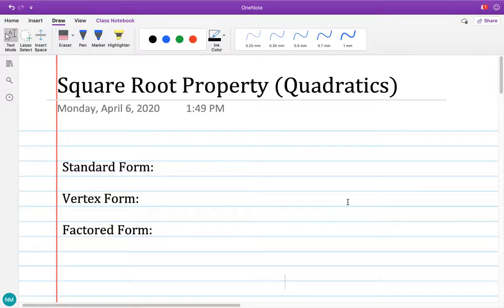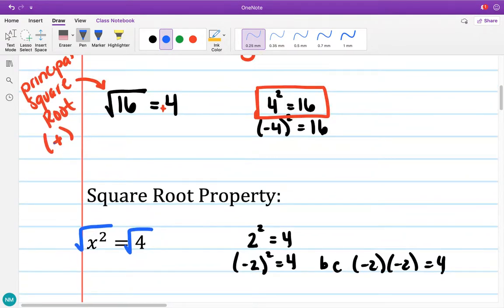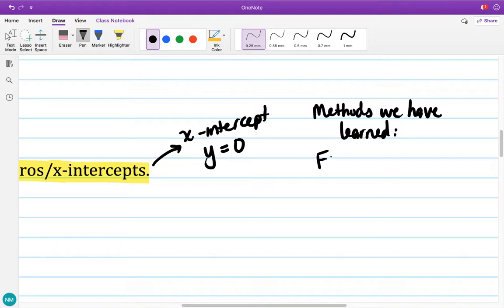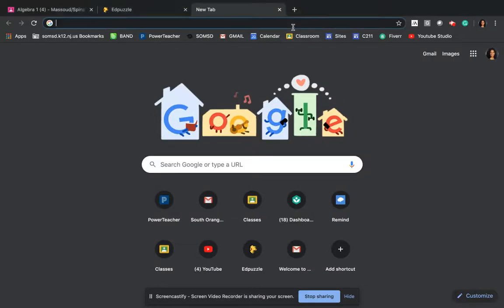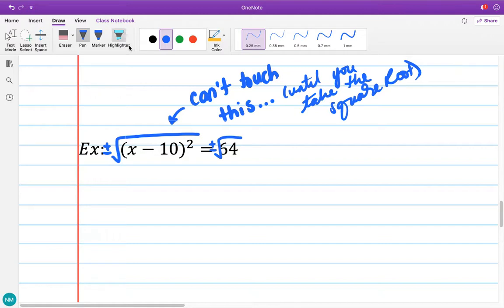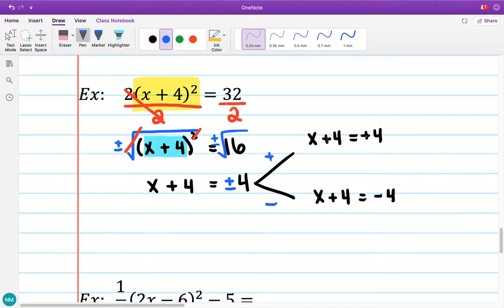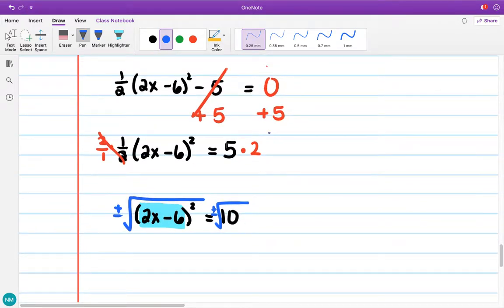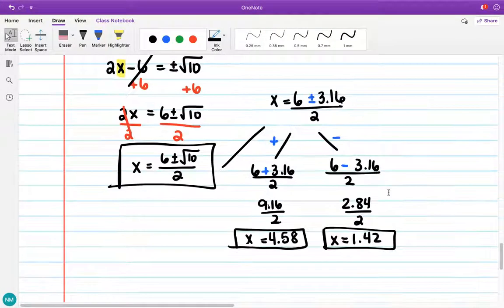Square Root Property (Quadratics) - Algebra 1